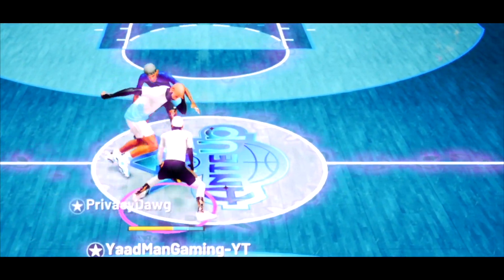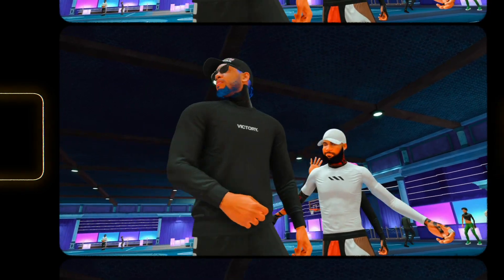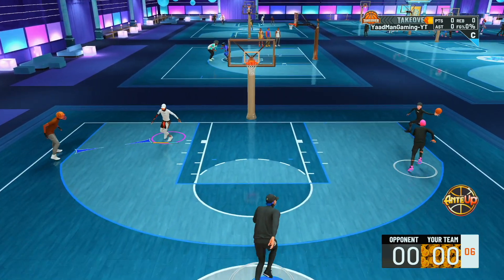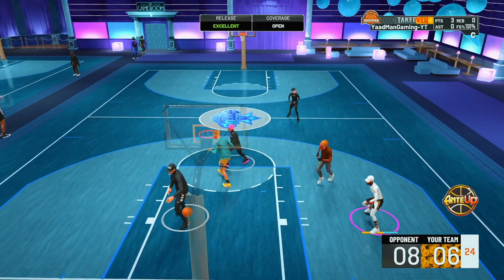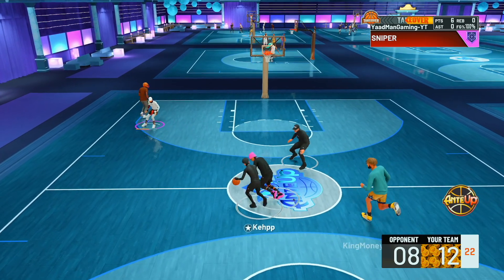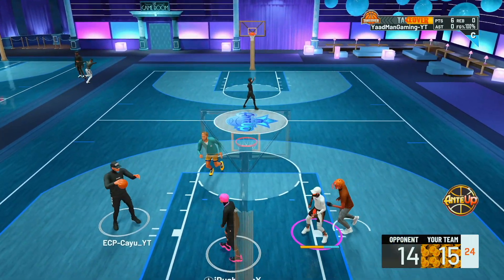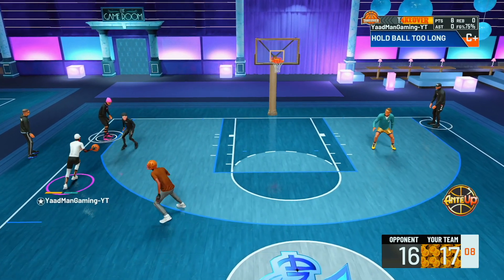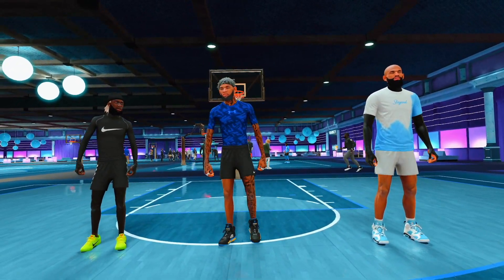i tried using Jumpshot SET SHOT 25 for the 1st TIME EVER in STAGE😳🔥 nba2k22